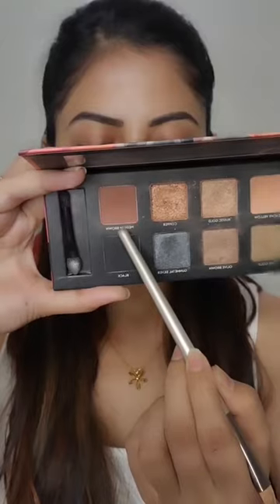How To Fix Makeup Mistakes | SUGAR Cosmetics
How to fix makeup mistakes - Do's And Don'ts Of Makeup. If you feel that you need to stop doing them & get flawless makeup this time then sit back and watch the gorgeous and makeup powerhouse Riya ( @GlamGlowWithRiya  On YouTube). Learn & take down some notes on the Makeup do's and don'ts.